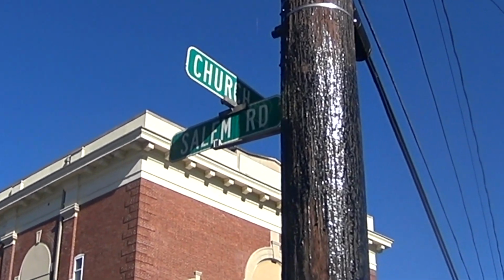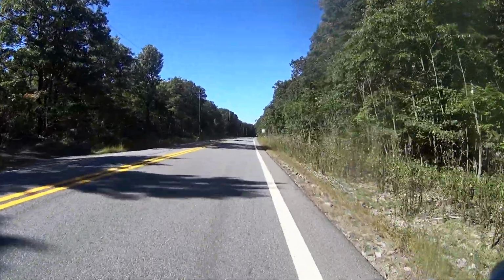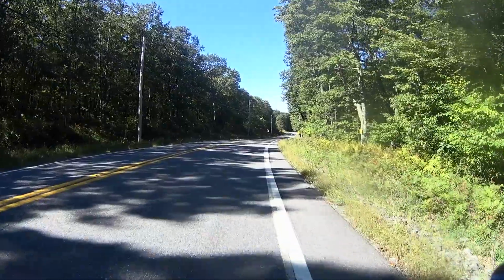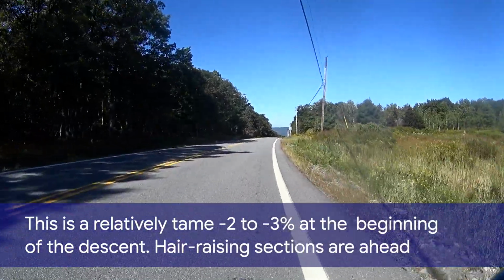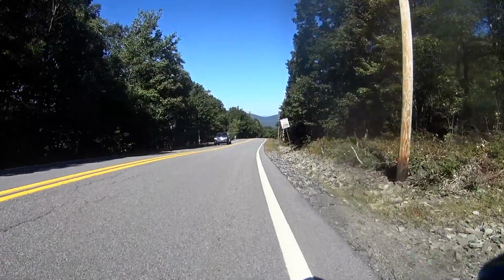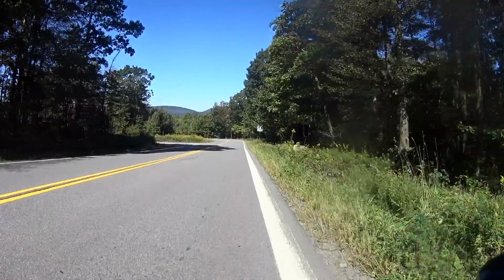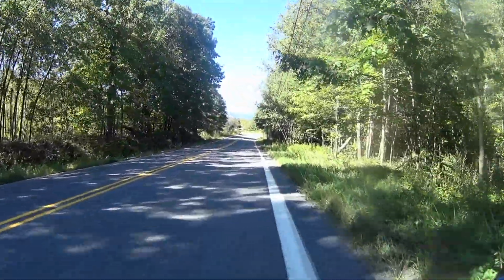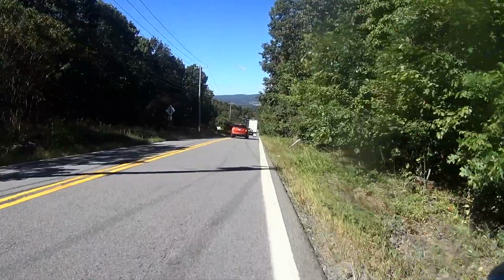The Salem Road Descent (after the climb)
155 | The Salem Road climb in Archbald, PA has been on my list of challenges for the past year. Every time I look at the profile on Komoot (komoot.com) I see a 400m ascent with an average grade of 6%+ with patches above 13%. It's scary. But today I tried it and made it.

As I've mentioned in other videos trying to record the climb by myself usually leads to cinematic disaster so after I reached the top of the 6 km, category 2 climb I recorded the descent.

This video was recorded at 1080p/25 in September 2021.

Cannon G7x Mark II (this is a link to the newer G7x Mark III)
Sony AS 200V Action cam
DJI Pocket 2
Roland R-05 (this is a link to the newer R-07)
Zoom H4n Handy Recorder
Rode Wireless Go mic
Rode Wireless Go lavalier mic
Final Cut Pro and sometimes Motion 5 if I'm feeling adventurous, and now Screenflow 9 for the tutorial type videos.
Audacity is my audio waveform editor

If you want to try Airbnb here is a coupon for first-timers where we both get a deal:

If you want to check out my bike rides here's a link to my Strava account

My company (Sportkid Metrics LLC) publishes a newsletter that discusses sport development. It's quant-like with demographics, statistics, and occasional social commentary. If you would like to check it out here's the